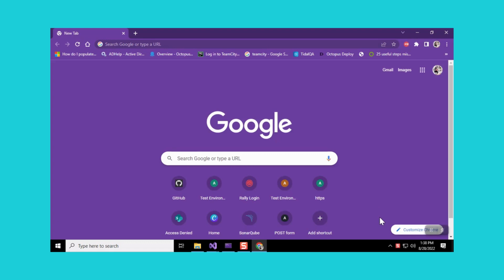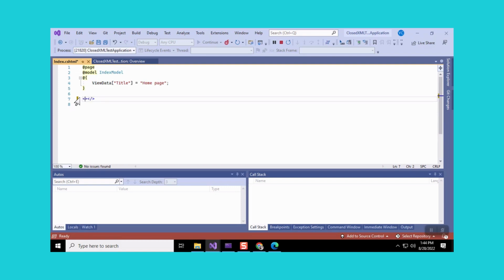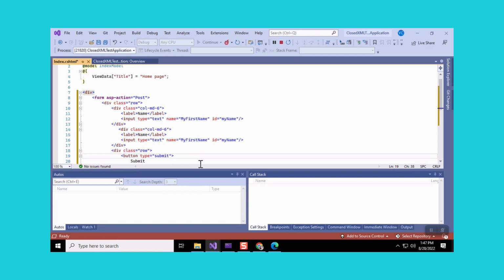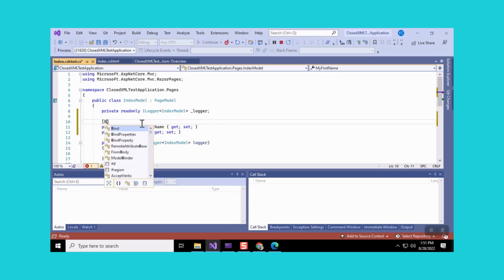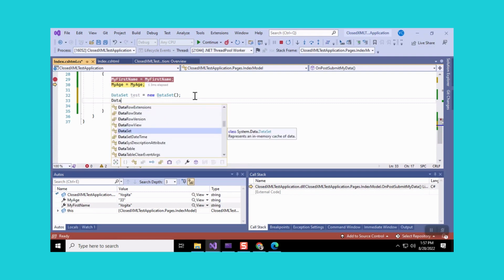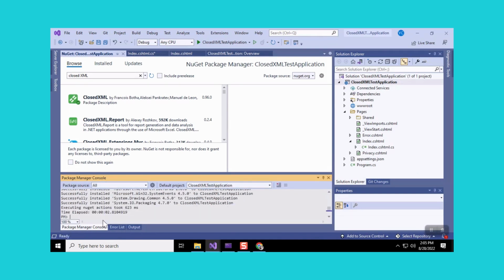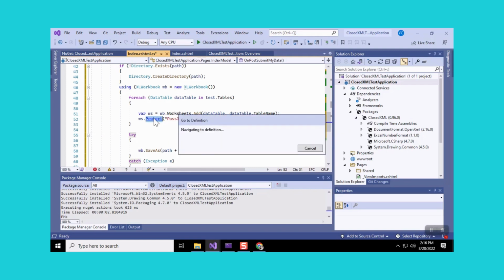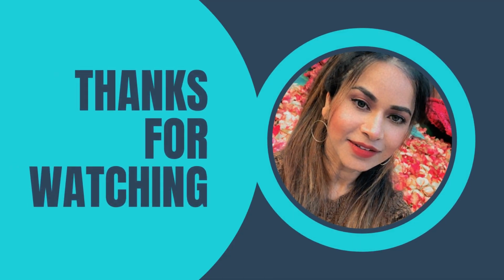Closed XML (How to create a password protected excel)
This video contains a step-by-step process on how you can create a password-protected excel workbook using a closed XML library.